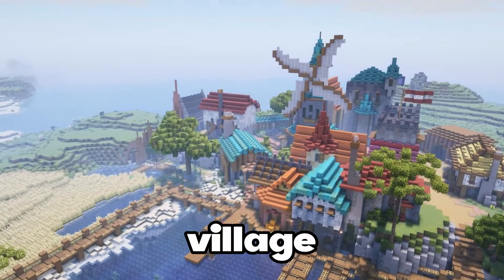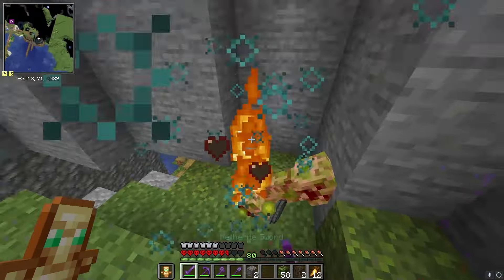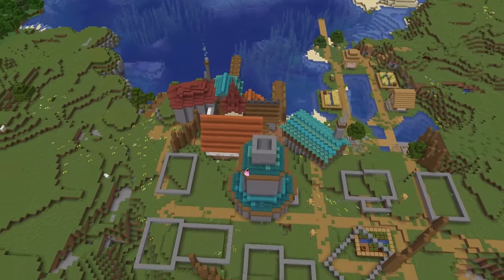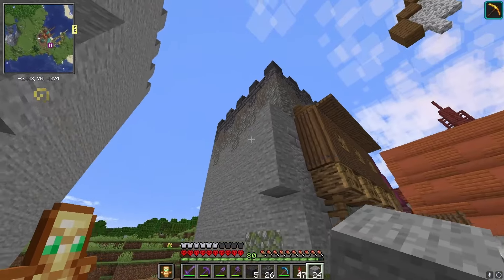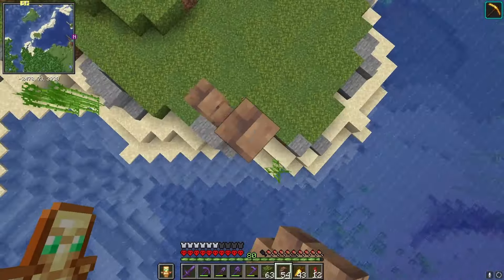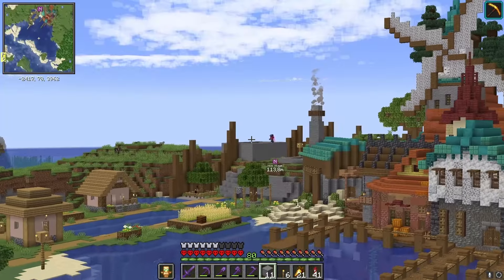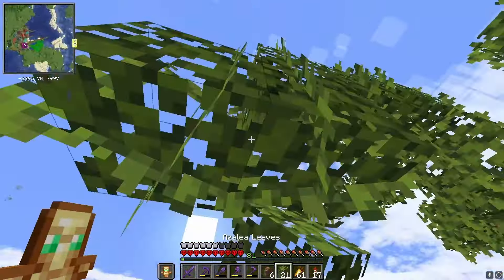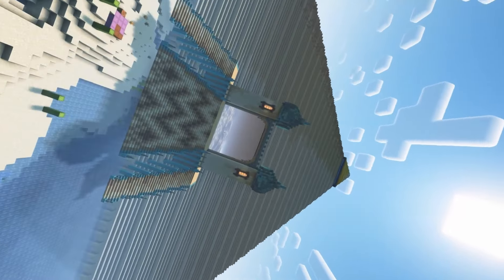I transformed a Village in Hardcore minecraft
In this Video I spent over 100days transforming a village in hardcore minecraft.